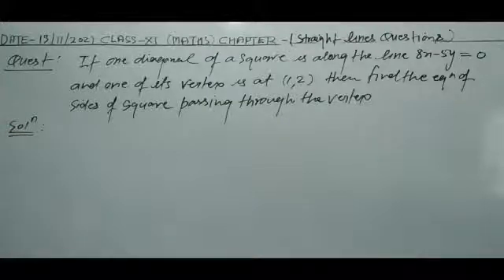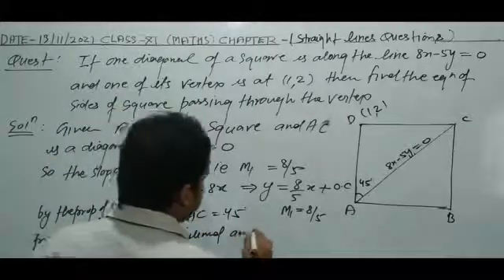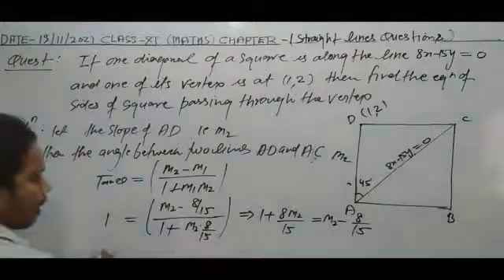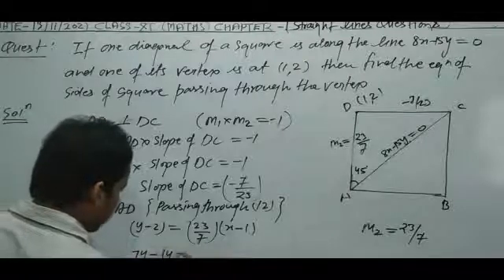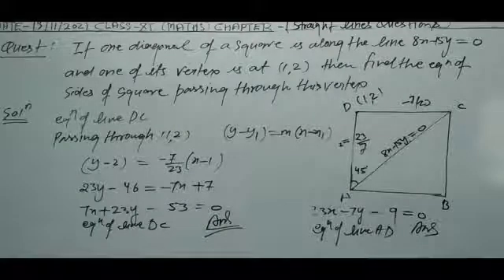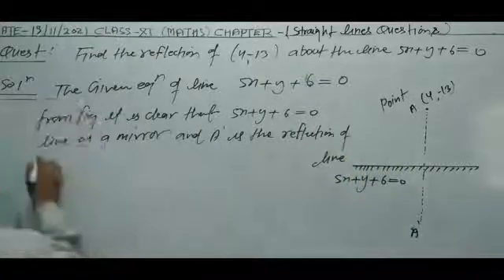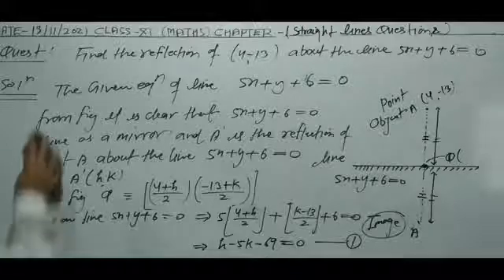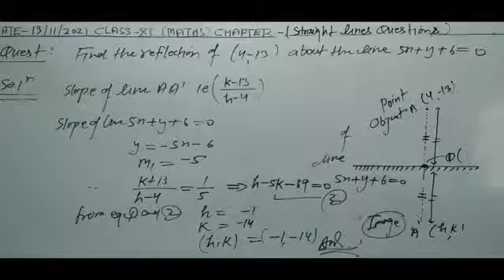Class XI Mathematics 13 11 2021 By Mr. Pawan Kumar Prajapati Chapter Straight Lines Questions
Class XI Mathematics 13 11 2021 By Mr.Pawan Kumar Prajapati chapter Straight Lines Questions related to Ncert Book